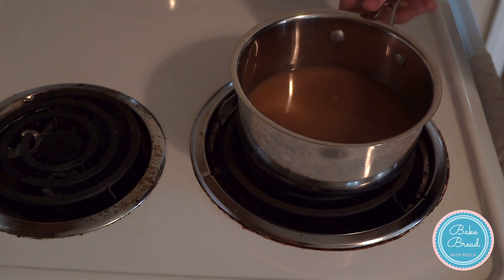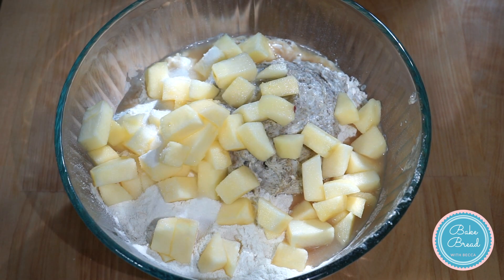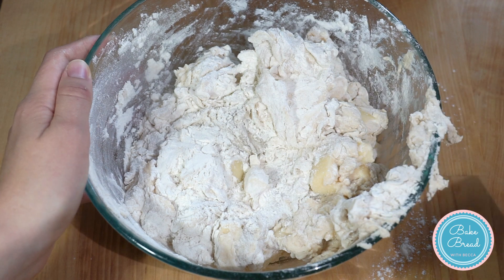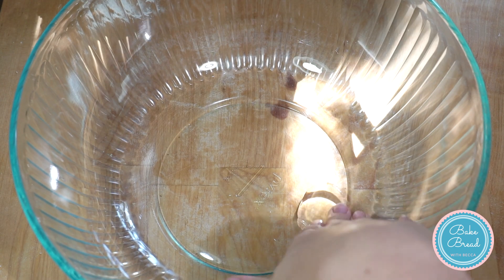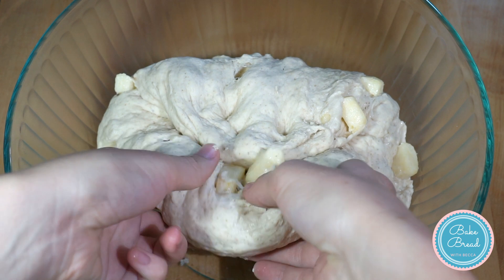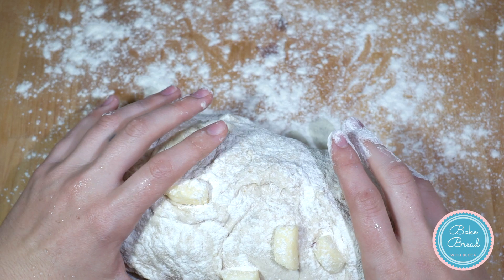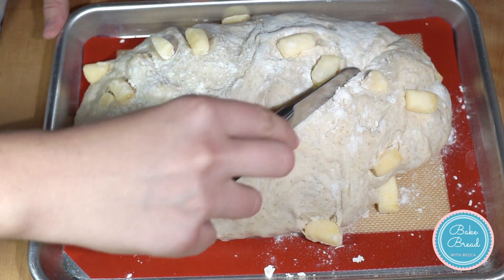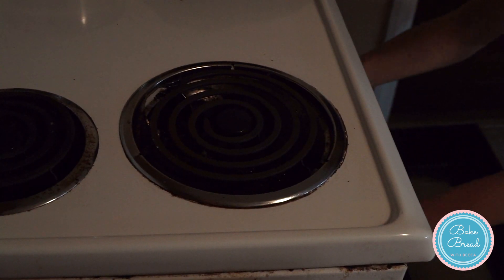How to make Apple Cider Bread (vegan) | Artisan Bread Recipe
This vegan apple cider bread is a great fall recipe! The rye starter gives this bread a great tangy flavor that pairs really well with the apples.

Starter Recipe:

40 g / ¼ C rye flour
60 g / ½ C bread flour
75 g / 1/3 C warm water
0.1 g / 1/8 tsp active dry yeast

Bread Recipe:

400 g / 3 ¼ C bread flour
225 g / 1 C apple cider
10 g / 1 ½ tsp salt
3 g / ¾ tsp active dry yeast
1 medium apple
2 T lemon juice